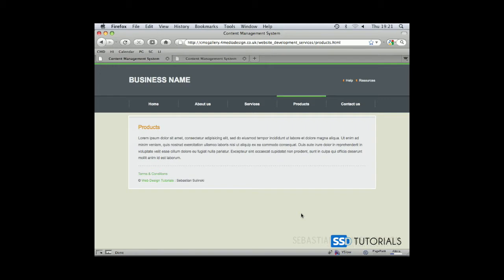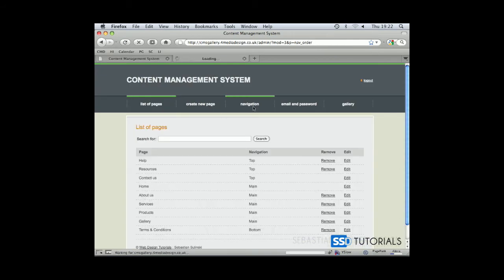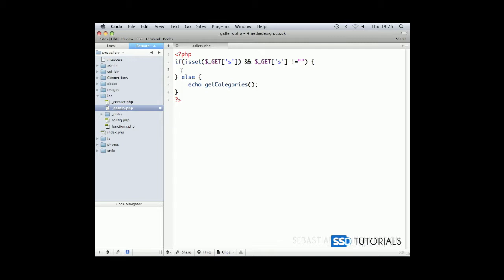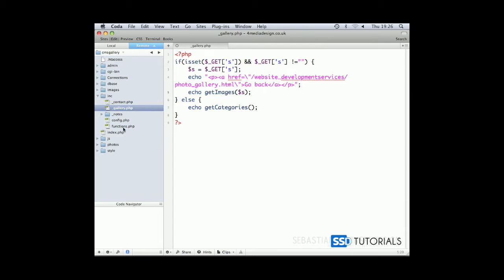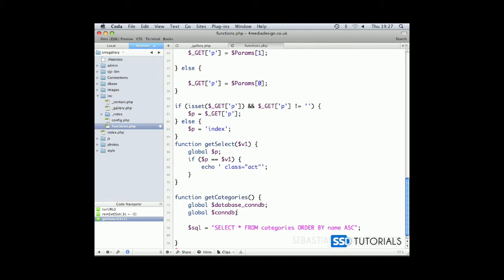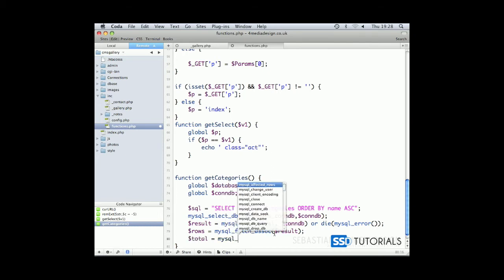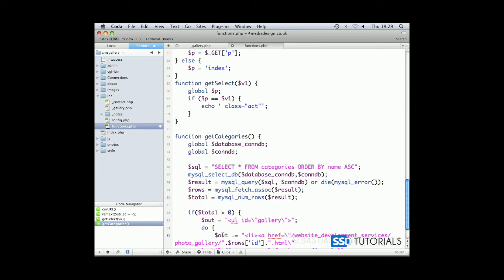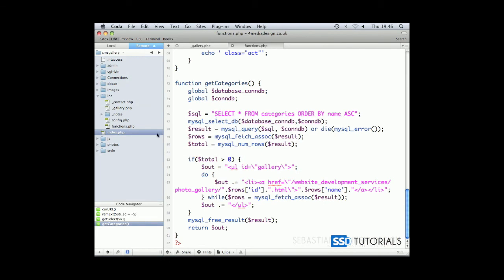06-07: Front end - gallery page